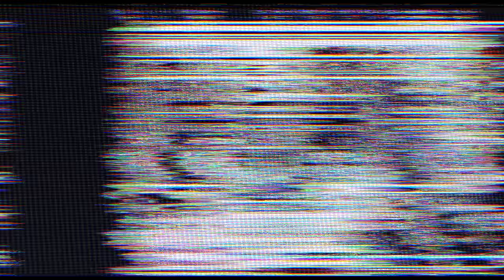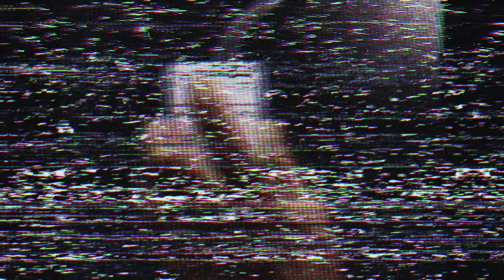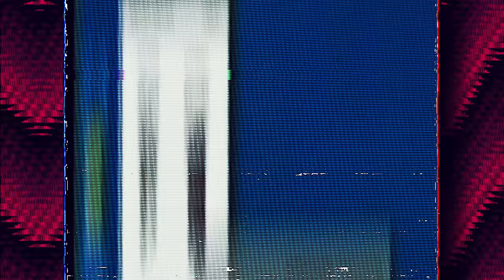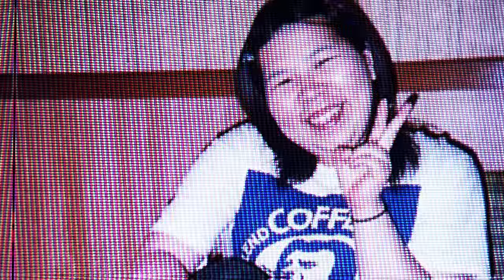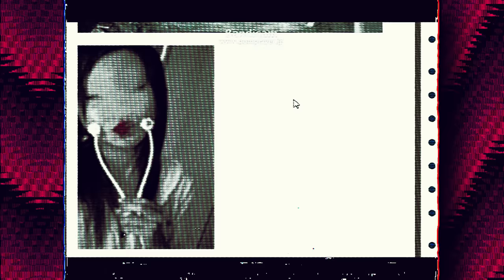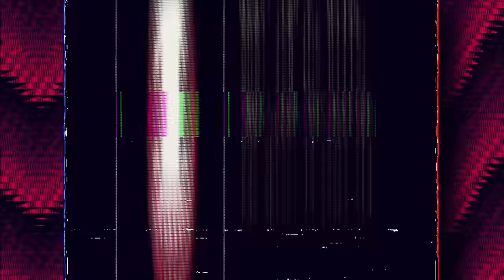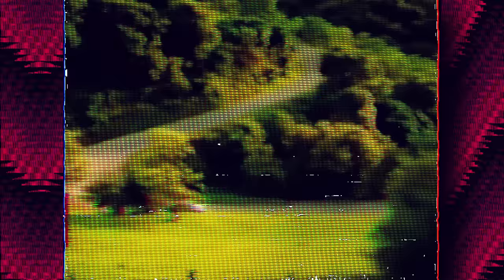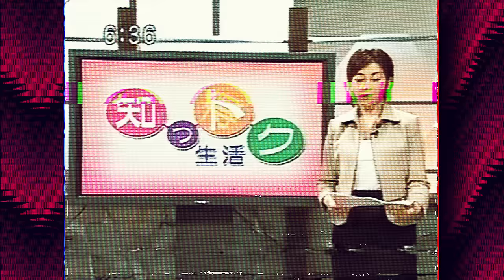Mariko or the dreadful origin of Jeff the Killer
👇Open me 😏🥵👇.

The character of Jeff the killer is one of the most interesting on the internet, because since its creation has been surrounded by mystery and controversy, so today, we will analyze a case related to Jeff the killer, the famous creepypasta that among legends has terrified and enamored alike.
From his encounter with Slenderman, to his controversial original image. .

All images and videos shown in this video, are mere representations that are only intended to exemplify the fictional narrative of the character Jeff the killer, no person featured in this video was affected, and are only representations of a fictional folk tale by the name of Jeff the killer, there are also no minors involved in the video. . .

Times
00:00 Introduction / 前書き
02:30 The investigation / 調査
04:00 Mariko's blog / マリコさんのブログ
08:40 hoax theories and research / デマ理論と研究